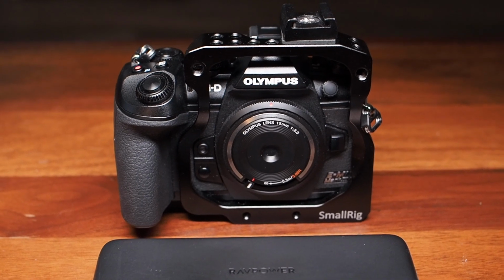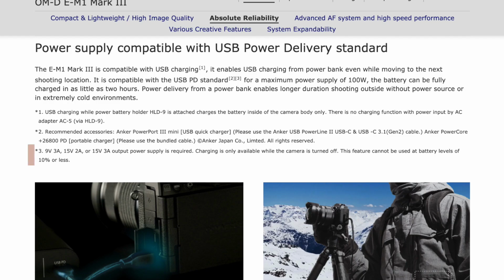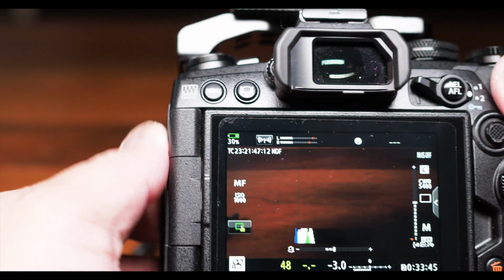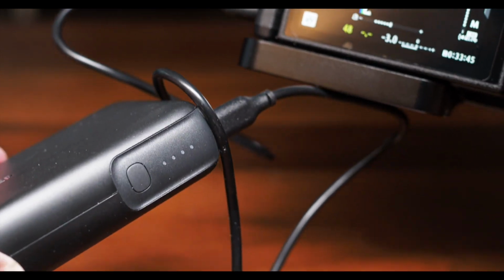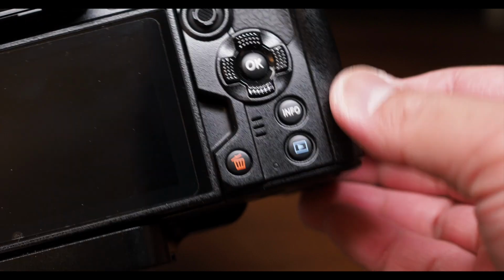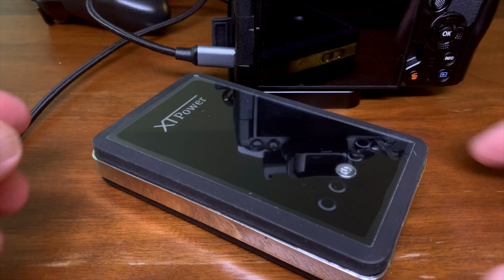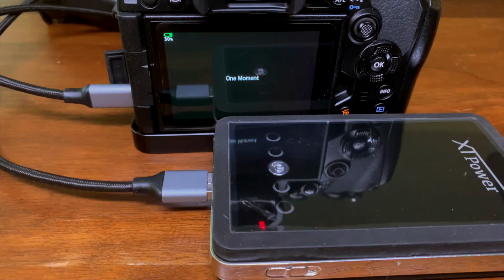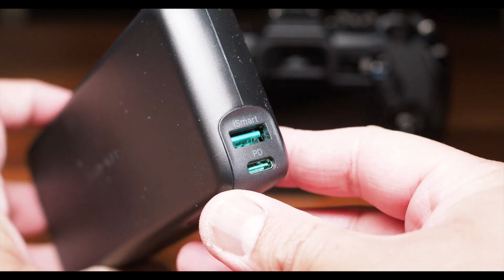Olympus OM-D E-M1 Mark III - How to use USB-C External Battery | RAVPower Power Bank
Hey everyone, this is Alpaco and I wanted to talk about the RAVPower Pioneer Power Bank model RP-PB201.

I purchased this Power Bank because it was the only one at the time that fits my power bank adapter for my rig. It’s also cheaper than buying another Olympus Battery.

The main thing to look for when looking for an external battery source is meeting the requirements which is posted on the website. 9V 3A, 15V 2A, or 15V 3A output is required.

This power bank comes with a USB-C to USB-C cable that is used to charge the power bank as well as output power.

When you’re using the camera battery it shows the percentage of the battery on the left-hand corner.

When you connect the Power Bank it immediately goes to the USB options and you choose USB PD.

For a split second it shows a notification of the Volts and Amps being supplied.

Now, you can tell the camera is using battery bank because the battery icon is gone.

When the camera is turned off the charging light turns on. Indicating that the battery is being charged by the power bank. Which is another very useful feature.

You can NOT use the external power bank without a battery inside

Just to note

You will HAVE to use a USB-C to USB-C Power Delivery because a USB-A to USB-C will not work. Even if the power delivery output is within that 9V and 12V range.

The camera will just stay in this One Moment screen until the power bank turns off. Then the camera will repower itself using the internal battery.

The biggest advantage of having the power bank is being able to record for hours, so this can be very useful for the Olympus shooters that need to film uninterrupted.